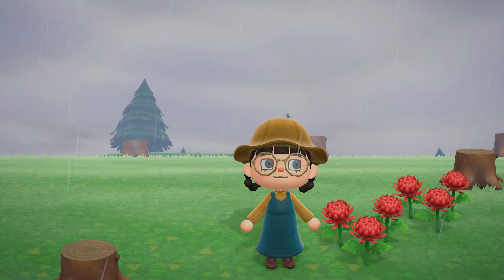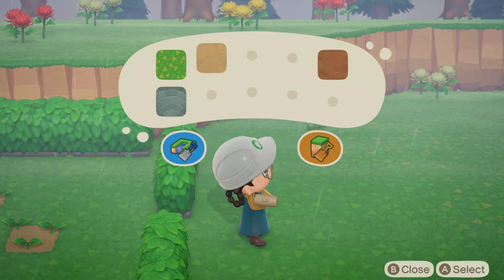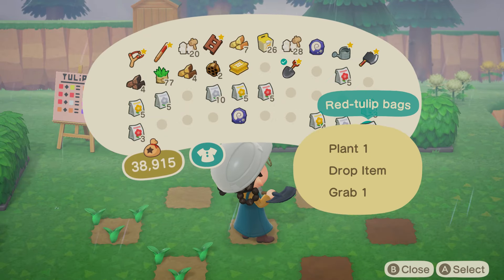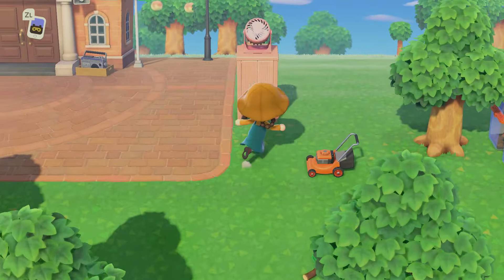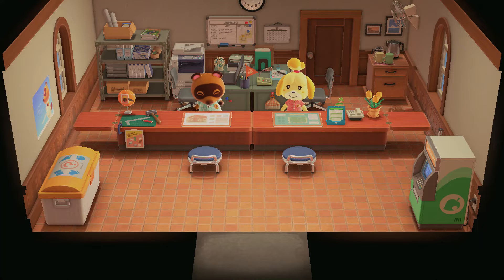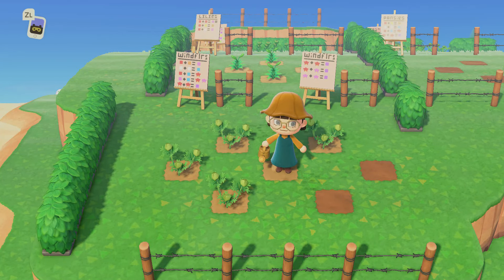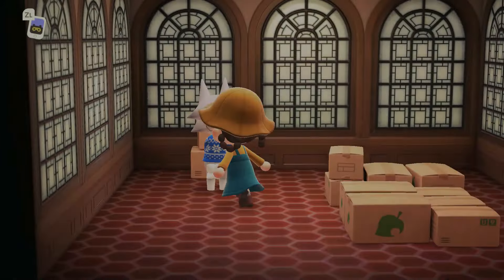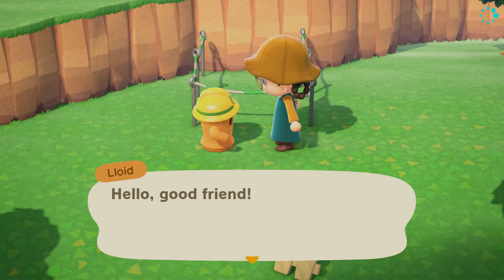Making a Hybrid Flower Garden! 🌹 | Animal Crossing: New Horizons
Today we are starting a hybrid garden! I separate all of the flower types, place signs, and use these guides for help:

We also get a wonderful campsite villager, place a hybrid garden, & buy rugs and such from Saharah!

♪ Sunflower (Prod. by Lukrembo)
♪ Chocolate (Prod. by Lukrembo)

🕰️Timestamps
0:00 intro
0:35 planting flower starts
7:44 campsite villager, watering flowers
14:01 greeting new villager, getting bells, natural incline
18:18 rugs, wallpapers, & flooring
19:30 flowers grown in
20:44 outro